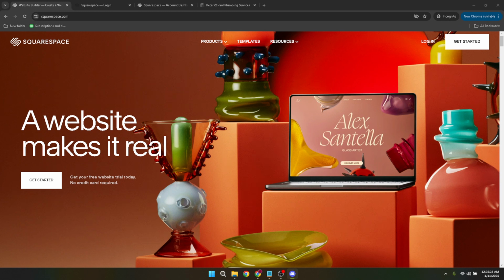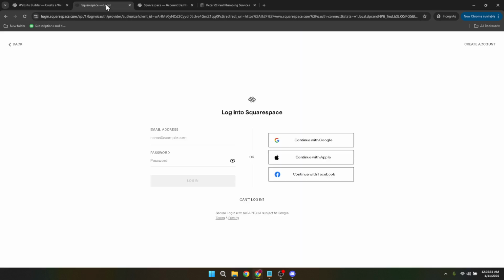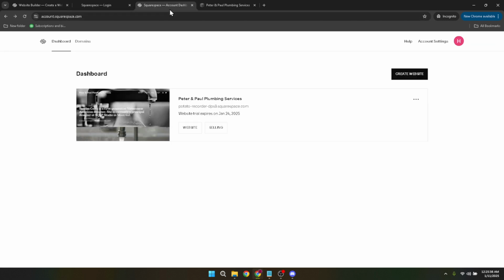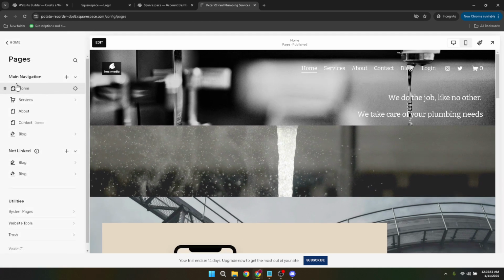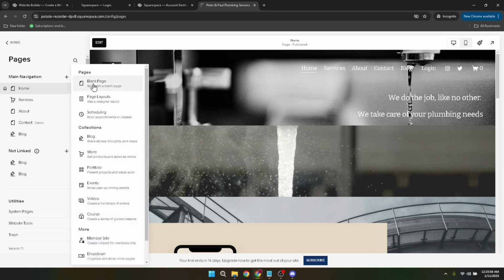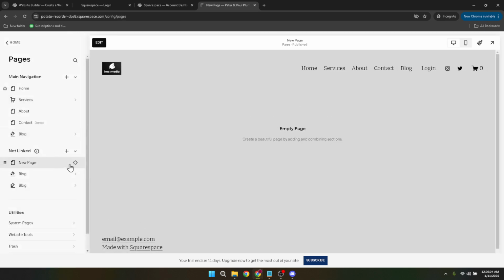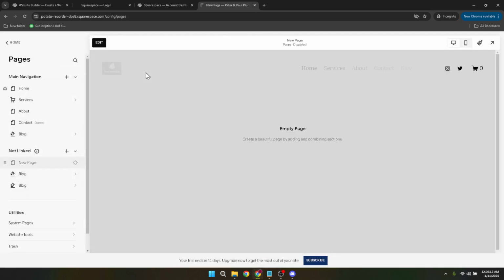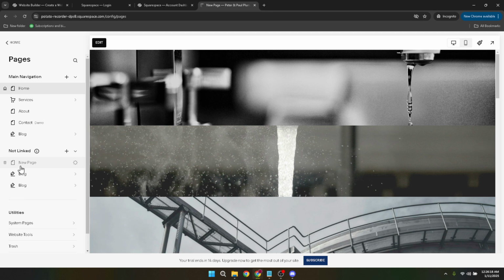How to Hide a Page From Your Navigation in Squarespace (Full 2025 Guide)